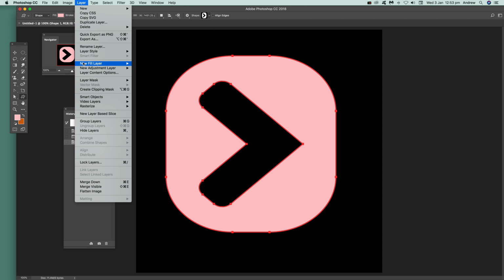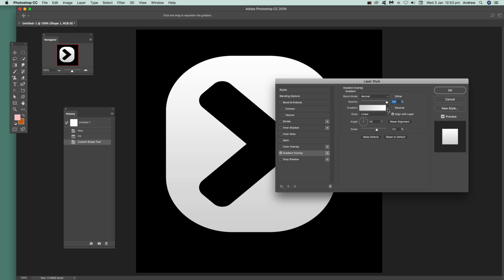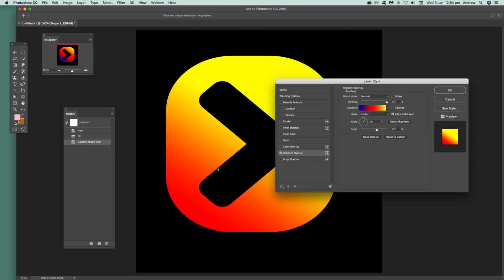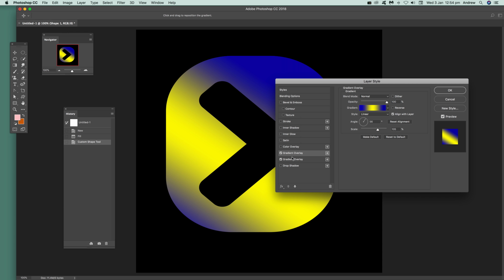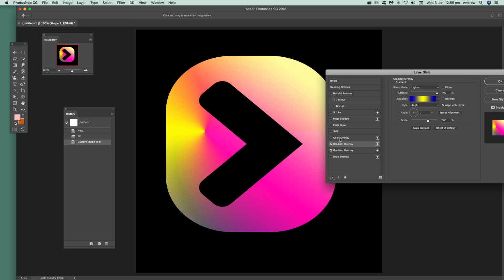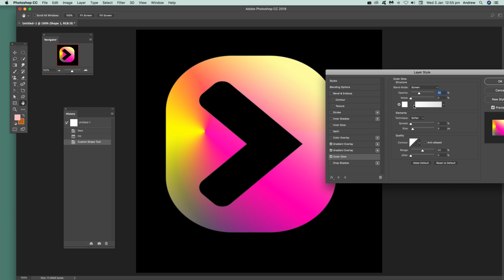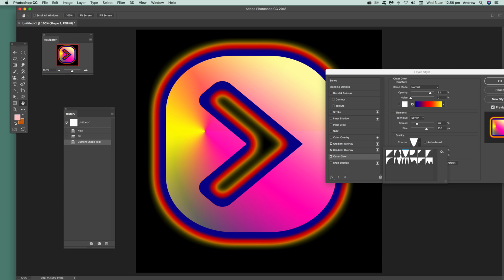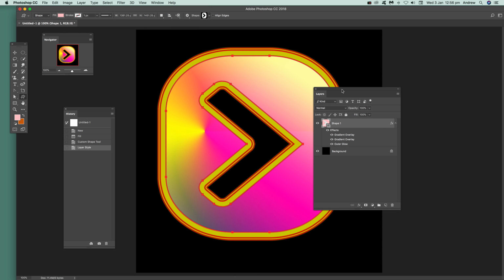Layer Styles In Photoshop | How To Tutorial | Gradients | Effects | Graphicxtras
How to Use gradients with layer styles in Photoshop  and use them with gradient overlays and combinations as well as glows with a shape layer - gradients are easy to access via the overlay feature and can be added and tweaked in countless ways in  Photoshop. Create amazing gradient layer styles